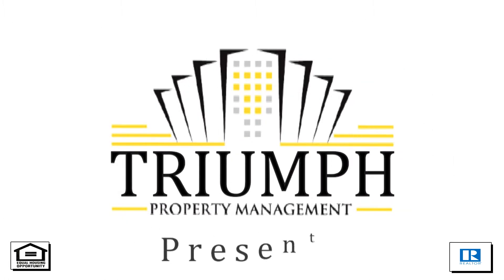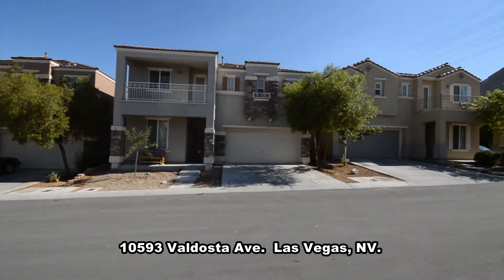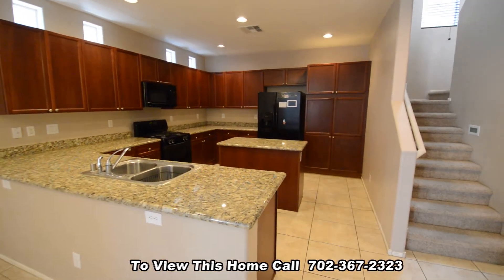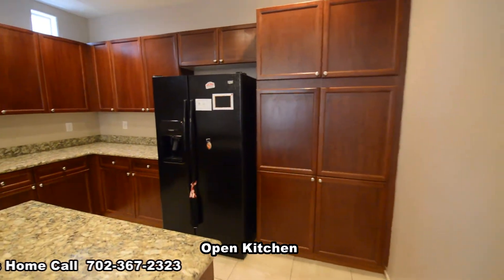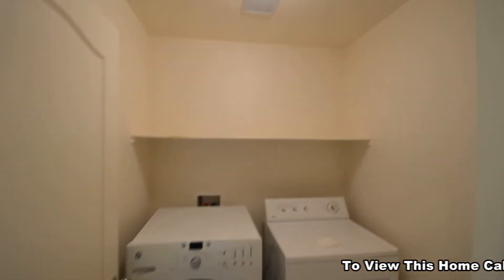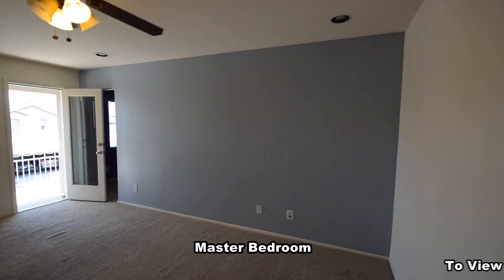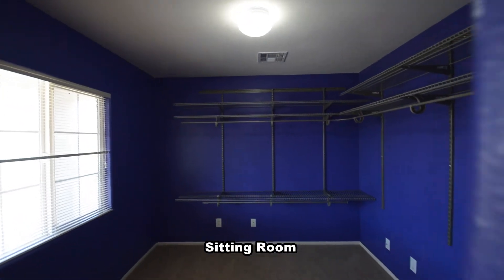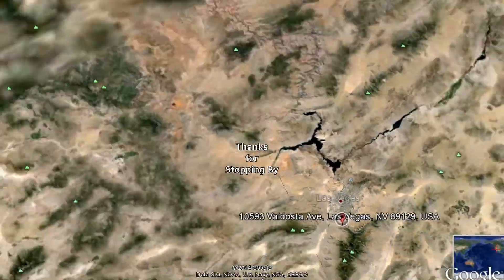Triumph Property Management Presents 10593 Valdosta Ave. Las Vegas NV.